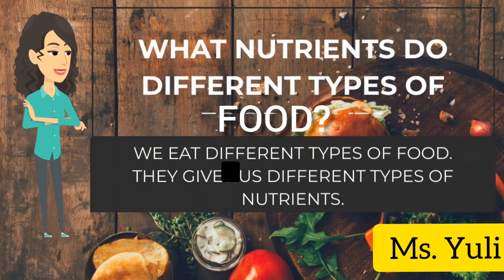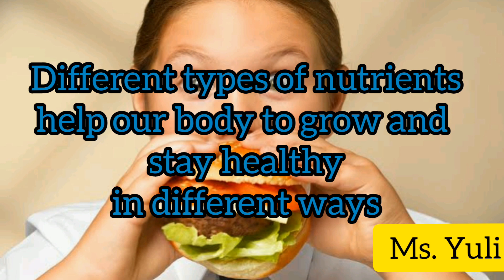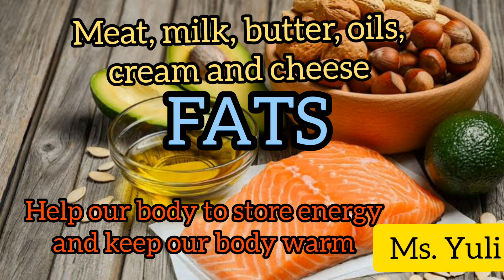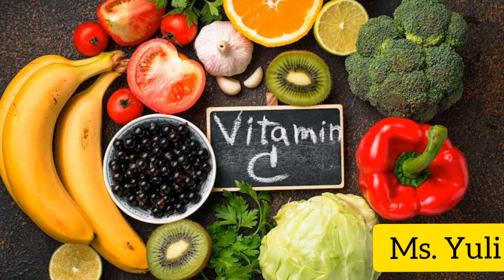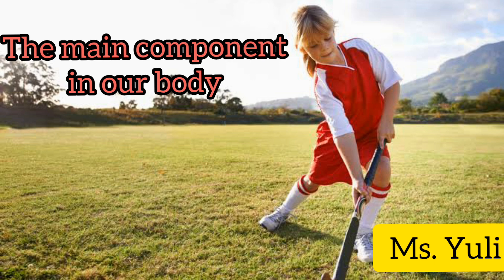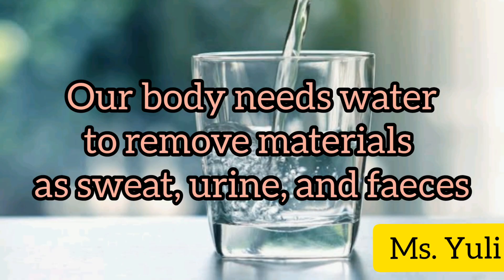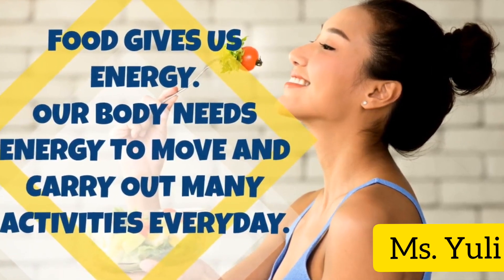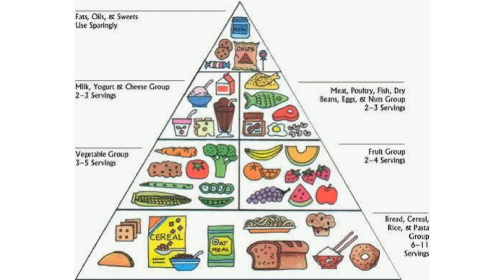Why Do We Need Food?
Hello, for today we are going to study about the food: Why do we need food? What nutrients in the food? Find the answer in this video.